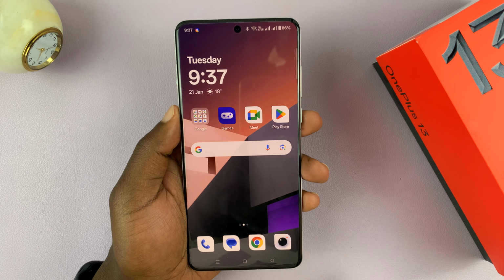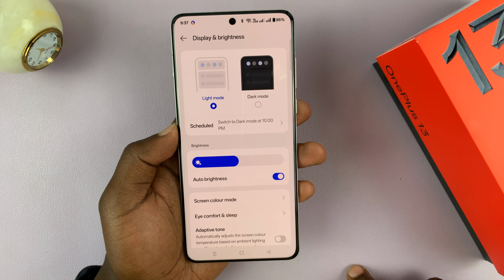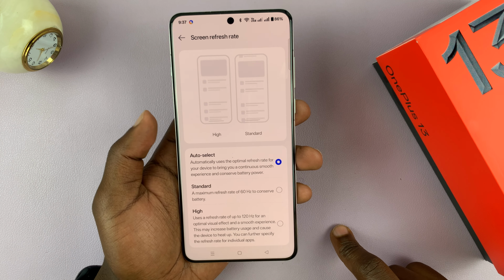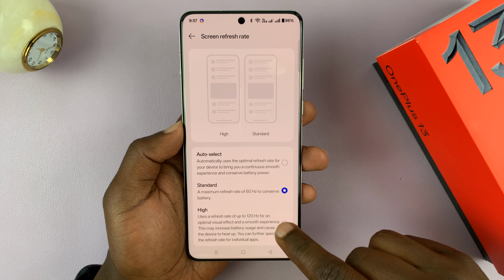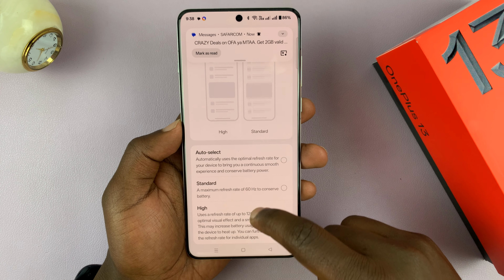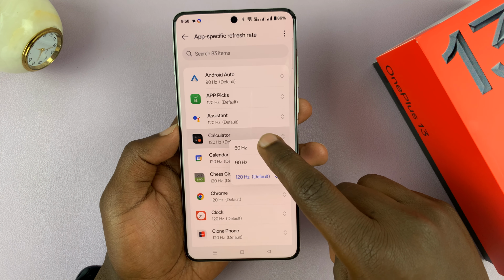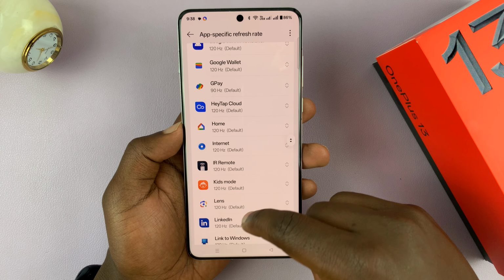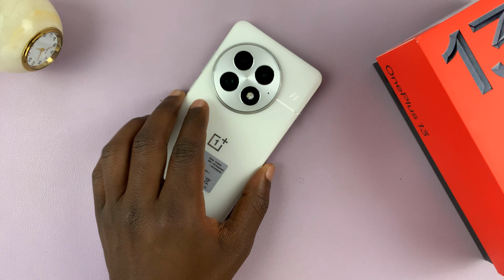How To Change Screen Refresh Rate On OnePlus 13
Learn How To Adjust Screen Refresh Rate On OnePlus 13.

Discover how to change the screen refresh rate on your OnePlus 13 in this quick and easy tutorial. Learn how to boost your device's display by switching between 60Hz, 90Hz, or 120Hz for an enhanced user experience. Whether you're a gamer or just want smoother visuals, this video will show you how to get the best out of your OnePlus 13 screen

How To Change Screen Refresh Rate On OnePlus 13 (Adjust Screen Refresh Rate OnePlus 13)

Open Settings
Select Display & Brightness
Find & select Screen Refresh Rate
Choose either Standard Or High

Cell Phone Tripod Adapter